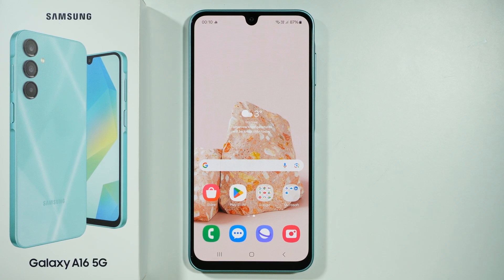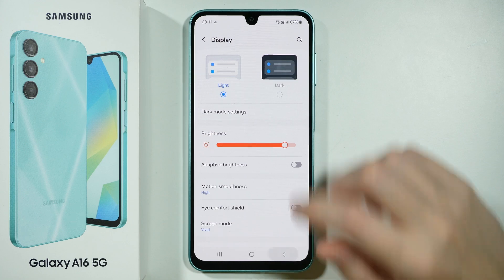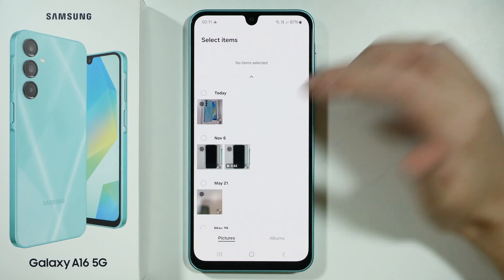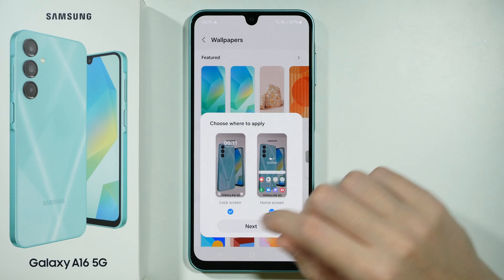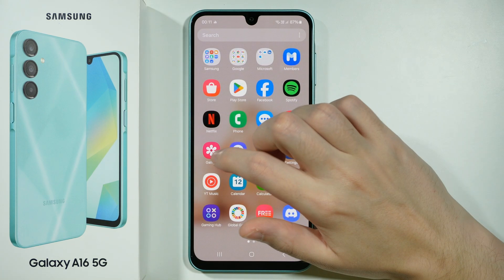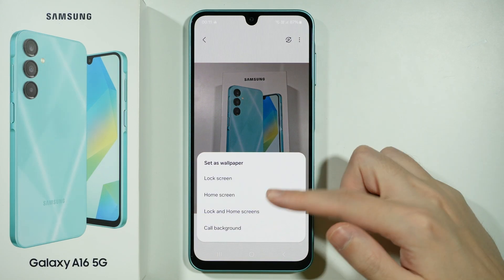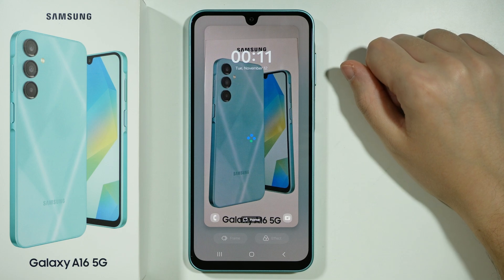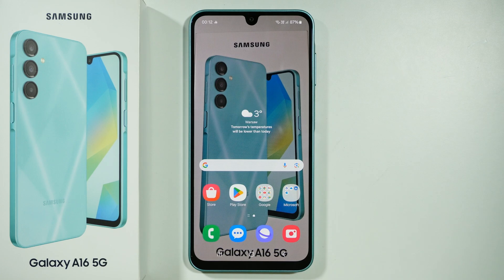How to Set Photo as Wallpaper on Samsung Galaxy A16 5G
In this video, we’ll show you how to set a photo as your wallpaper on your Samsung Galaxy A16 5G. Learn the easy steps to choose a photo from your gallery and make it your home or lock screen background. This quick guide will help you personalize your device and give it a unique look. Perfect for users who want to customize their Samsung Galaxy A16 5G with their favorite images.